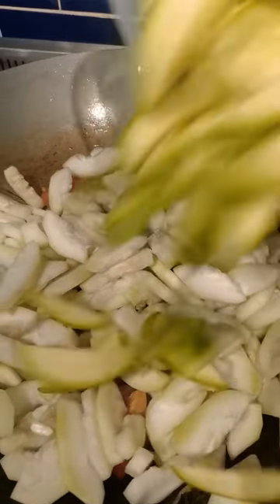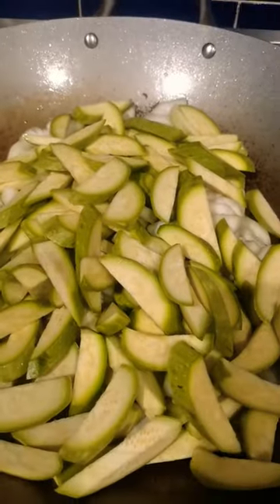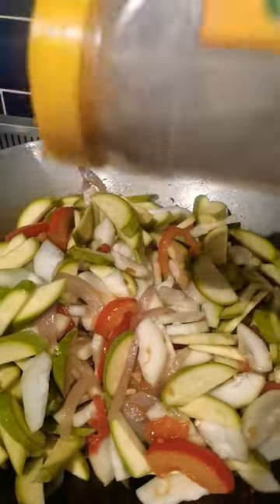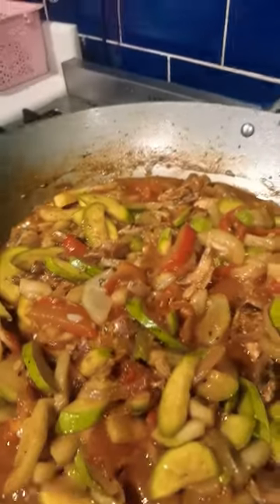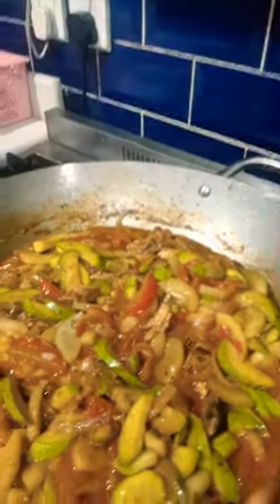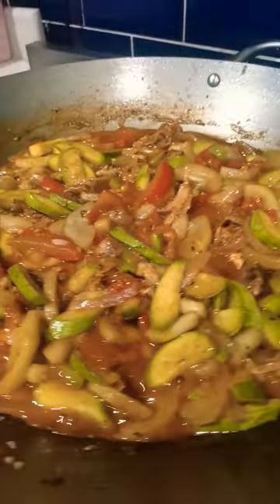Saucy Sardines with bottle gourd and Zuchinni recipe/